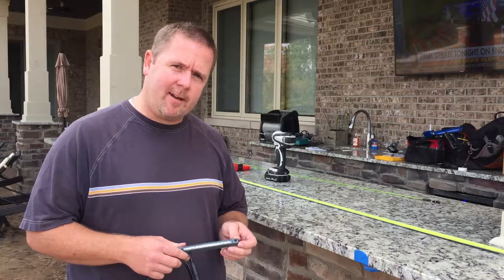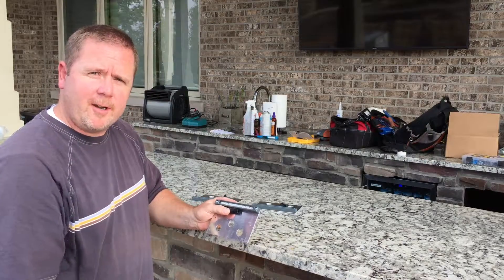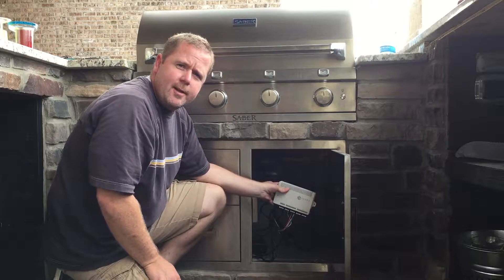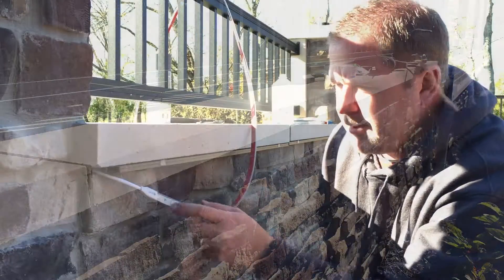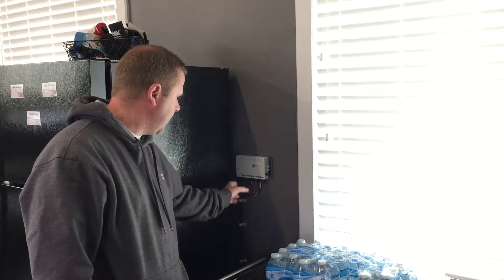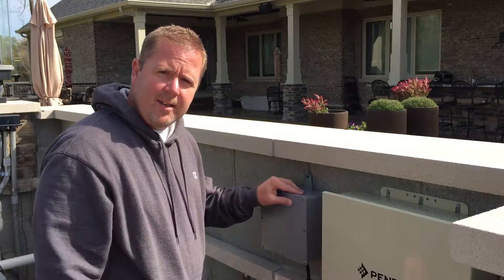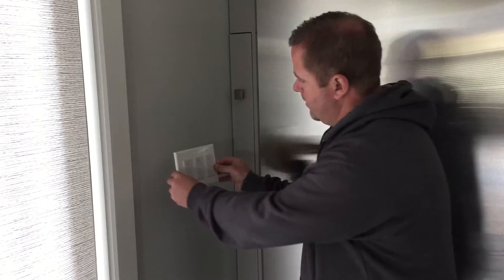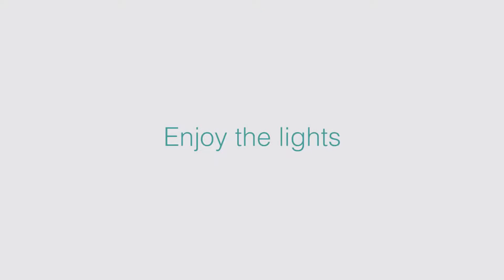Capstone / Bar LED Accent Lighting Project | Haven Lighting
The clients of this project came to us for help in lighting their newly constructed drive-way. We suggested the flexible Q Series - Full Color LED Strips, which would give them fantastic visibility, as well as the option to inject a little fun around the holidays and special occasions.

We wanted to emphasize incredible depth in color and ambiance to this outdoor bar area. Using gray accent lights and a Duo Controller from our Q Series Collection, we achieved an elevated and tasteful aesthetic.